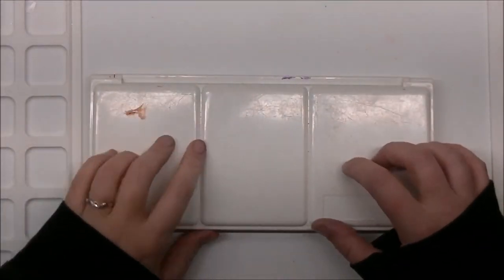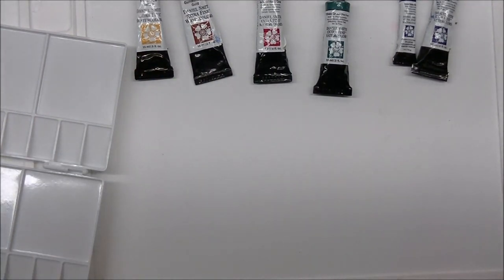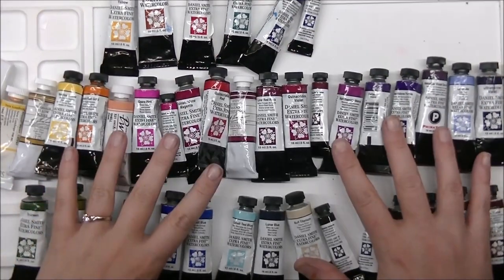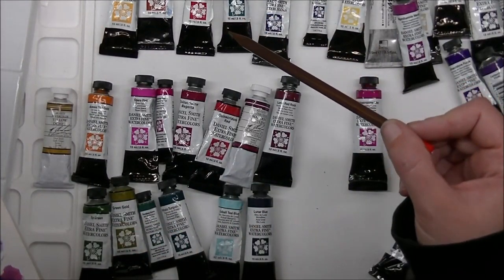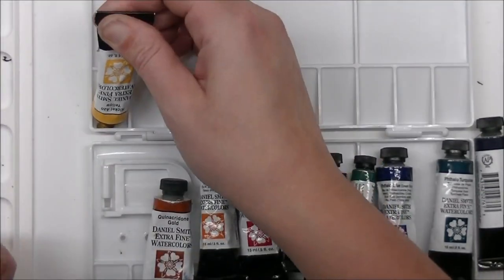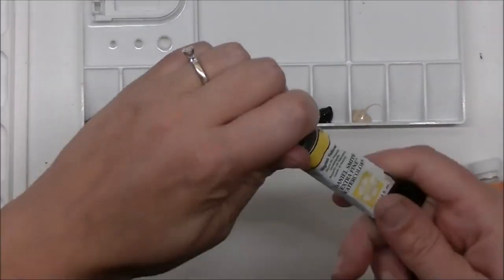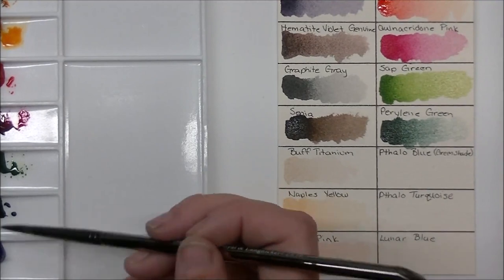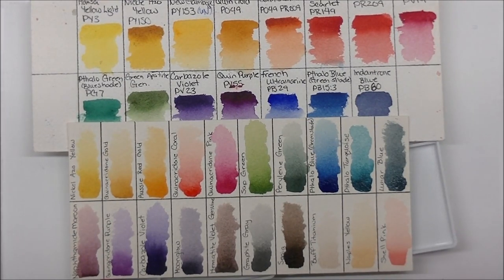Updated Custom Watercolor Palette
Hey all, today I have an updated custom watercolor palette to share with you, comparing it to the first one I ever made!

Jessie Banks
Box 332
Springside, Saskatchewan
s0a 3v0
Canada

Shell Pink